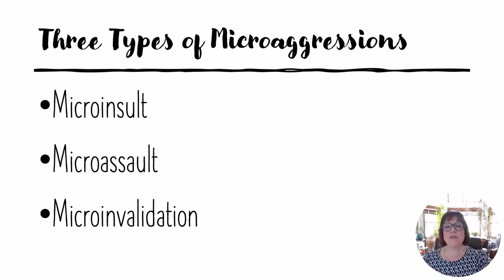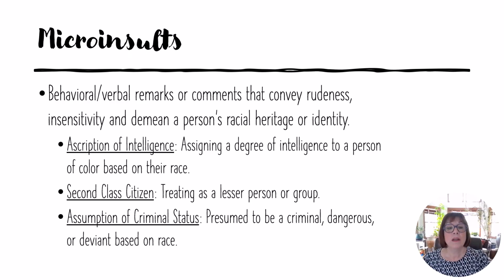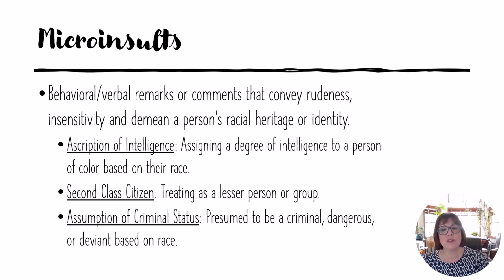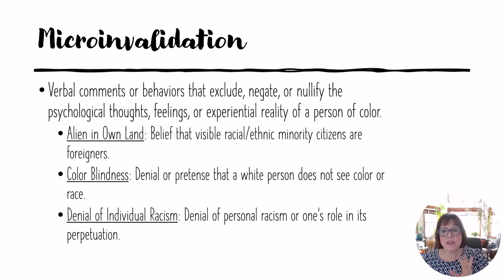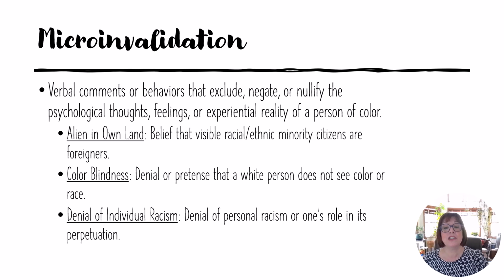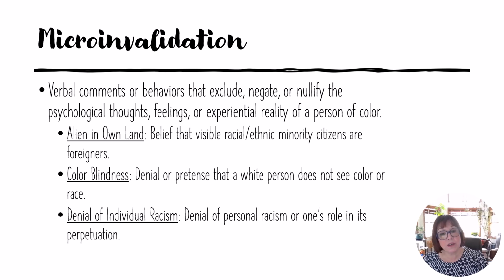Module 1.3 Part 1 - SPCL 3850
Cultural humility, continued: Understanding microaggressions.